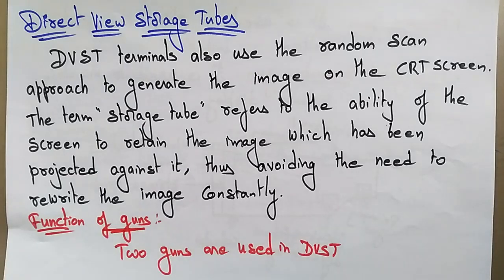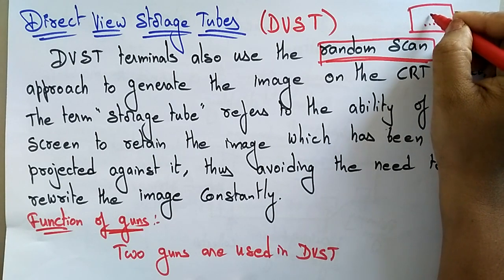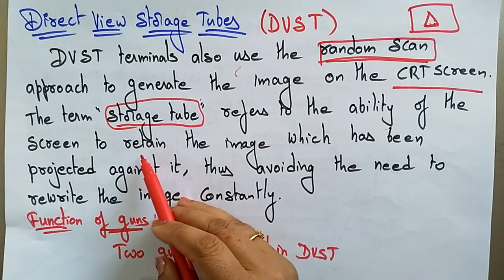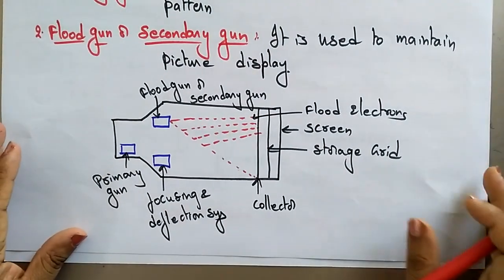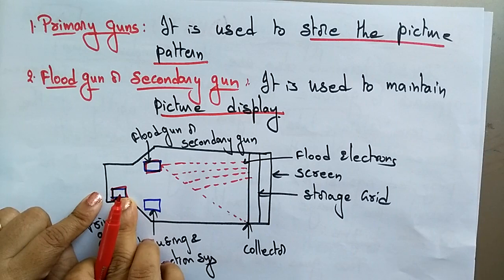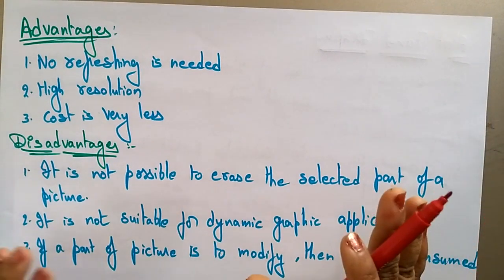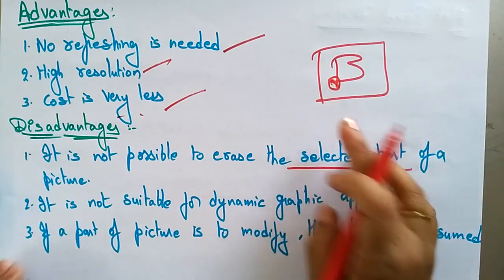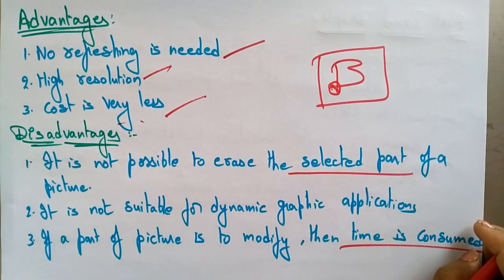lec 9 | Direct view storage tube DVST | Computer graphics| BhanuPriya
The above video explains about Direct view storage tube DVST